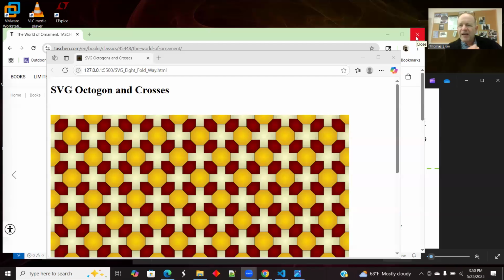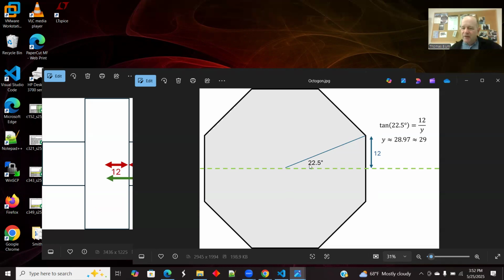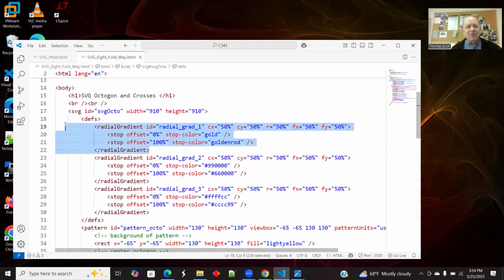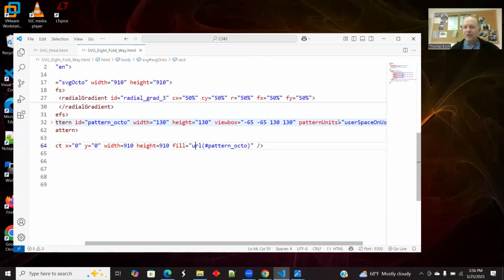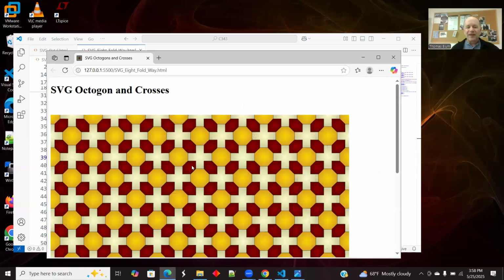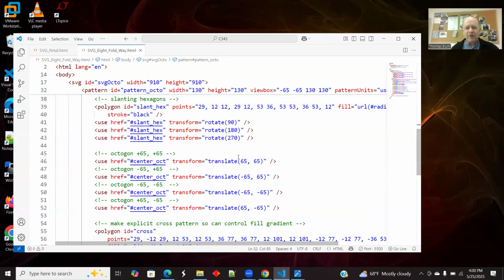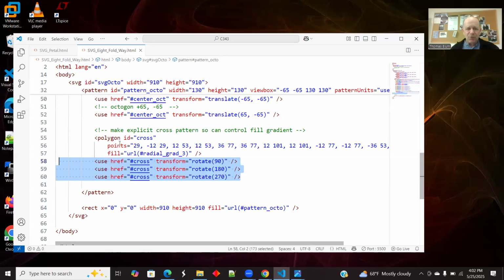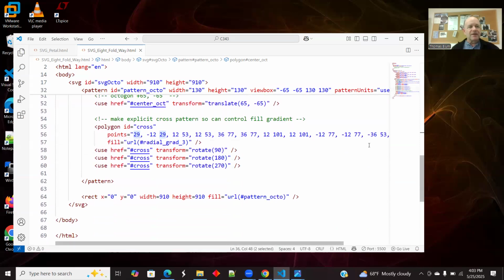SVG Patterns and Polygons: Octagons and Crosses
In this video we use SVG (Scalable Vector Graphics) to make a tiling pattern consisting of octagons and crosses (and some non-regular hexagons). We use SVG's pattern element to establish the unit to be tiled. We use the viewBox attribute to place the origin (0, 0) at the center of the unit. We use the polygon element with it points attribute (sets of x, y pairs) to create an octagon, a "slanted" hexagon, and a cross.  Each of those is filled using a radial gradient.  We employ SVG's use element to copy some of our components. Then we use the transform attribute -- sometimes translating and sometimes rotating the copied component. Once we have established the tile unit between the open and close pattern tags, we can use it as the fill of a larger SVG element.